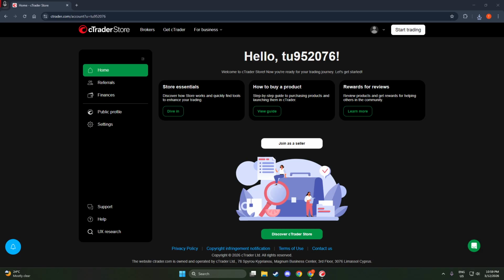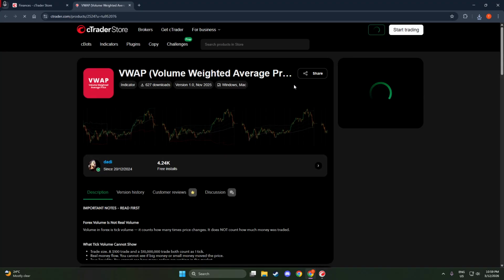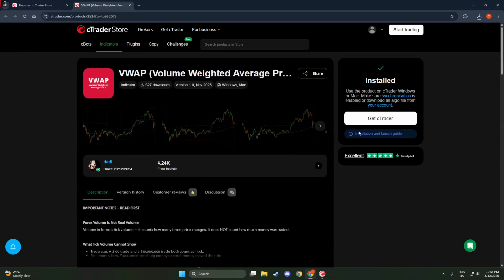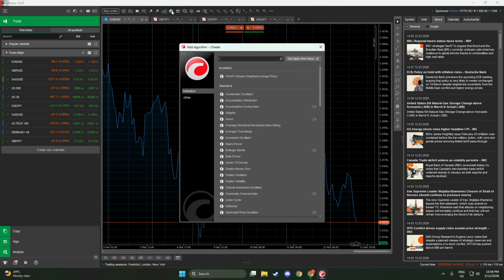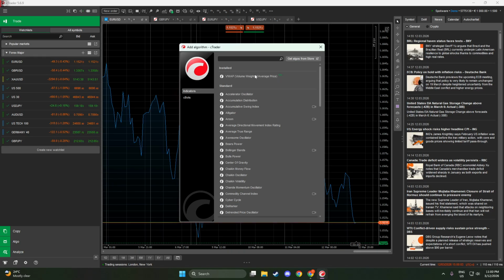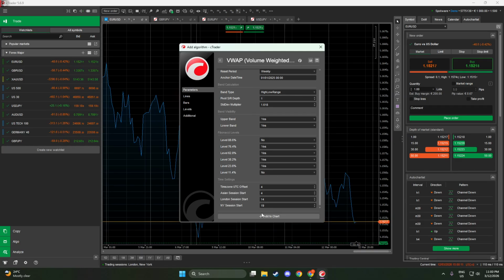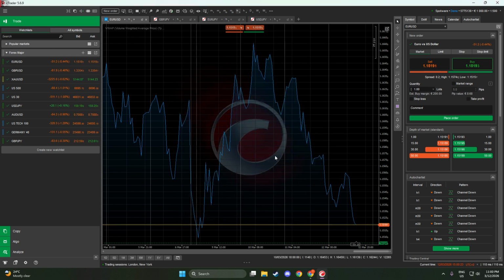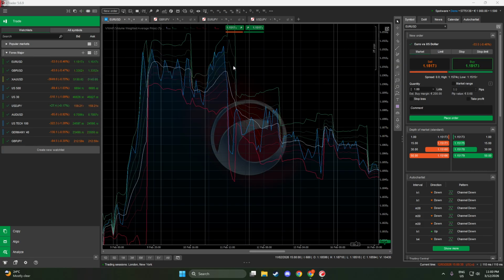How to use cTrader VWAP [2026 Full Guide]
How to use cTrader VWAP

In this video, we show you exactly how to use cTrader VWAP to identify the true average price of a security based on both volume and price action. We explore how this institutional-grade indicator serves as a vital benchmark for determining intraday value and market bias.

Mastering the Volume Weighted Average Price improves your ability to recognize whether a security is trading at a premium or a discount relative to the current session's activity. We utilize the technical indicator dashboard to apply these parameters to your charts, which significantly enhances the precision of your technical research and overall project quality.

Technical Specs:
Software: cTrader; Feature: Technical Indicators & Charting